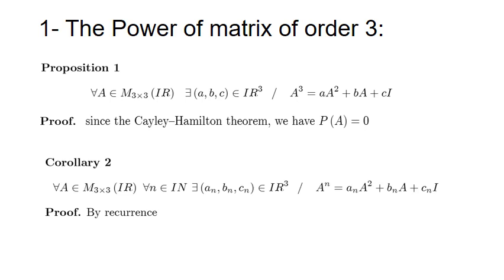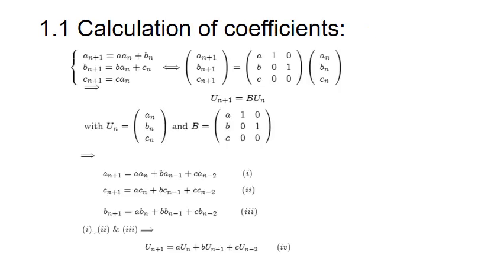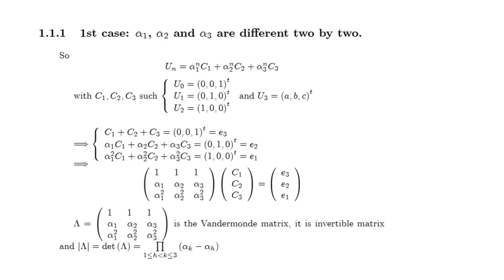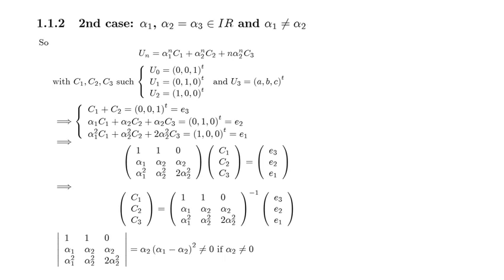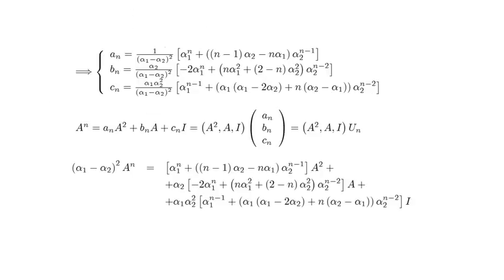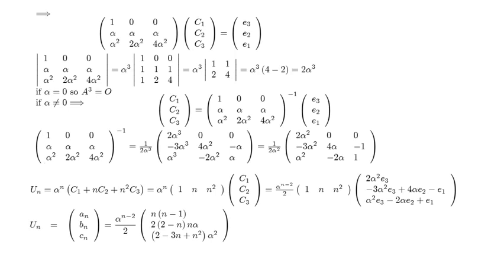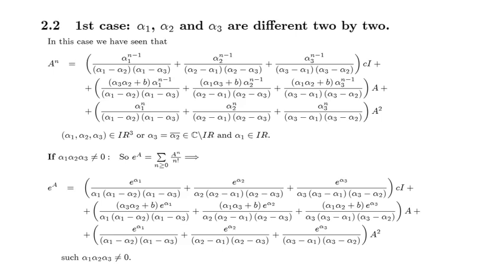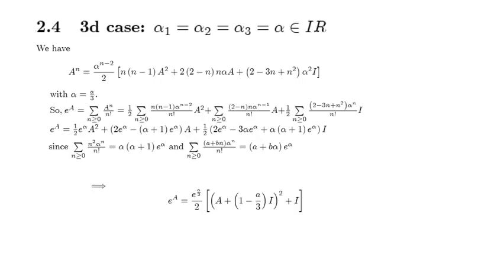ICDTDE2025 – 1160 – 3x3 Matrix: Calculation of The n-th Power and The exponential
Title:
3x3 Matrix: Calculation of The n-th Power and The exponential

Authors:
Aziz Arbai

Session:
ICDTDE-TS71 – Smart Control, Circular Construction, and Resilient Infrastructure